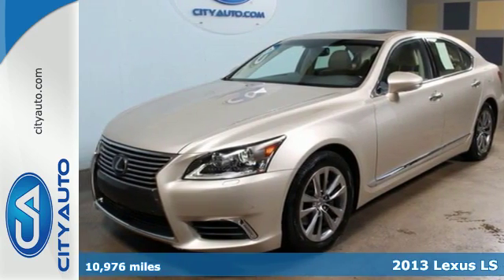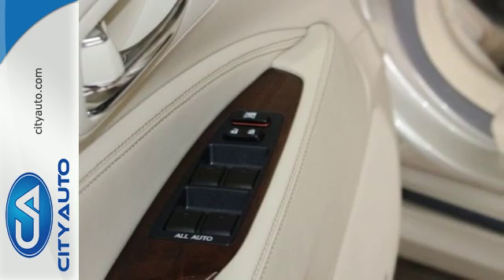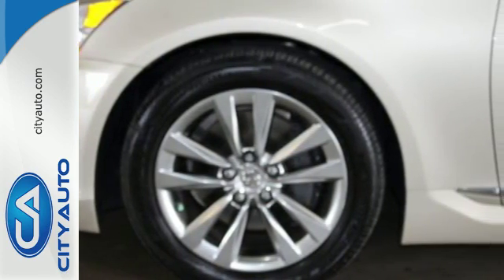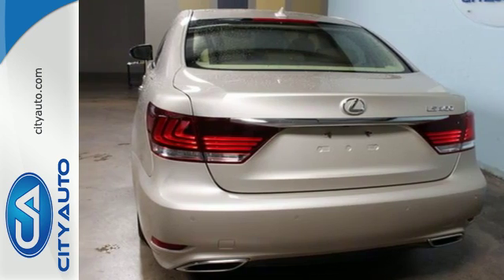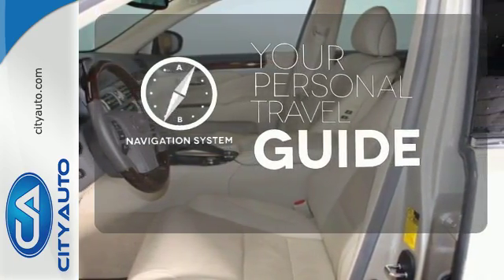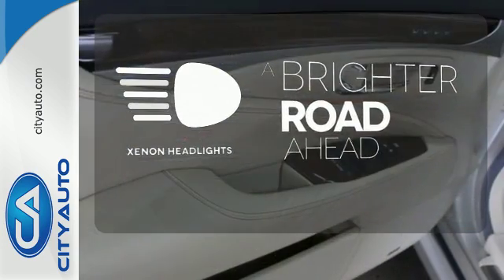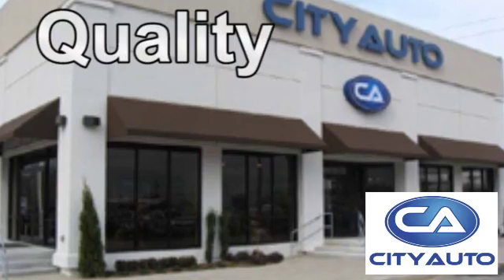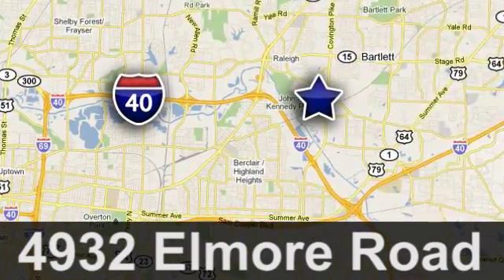2013 Lexus LS Memphis, TN #332071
Year: 2013
Make: Lexus
Model: LS
Trim: 460
Engine: 8-Cyl
Transmission: Automatic
Color: Gold
Interior: Tan
Mileage: 10976
Stock #: 332071
VIN: JTHBL5EF5D5120748
Top of the line. Fully loaded plus Full Factory Warranty. One Owner. Clean Carfax. Loaded with Leather, Sunroof, Navigation, Rear Camera, Heated Cooled Seats, Heated Telescopic Wheel, Blind Spot Monitor, Auto Fold Mirrors, Power Rear Sunshade. Wont last long. No Accidents. Step up to Style. All the Amenities. Amazing Comfort. Stunning Interior. Classy, Sporty good looks. Sleek lines, smooth ride.

Address:
4932 Elmore Rd